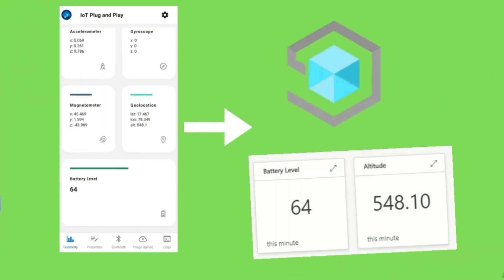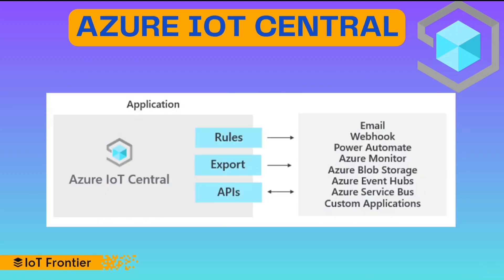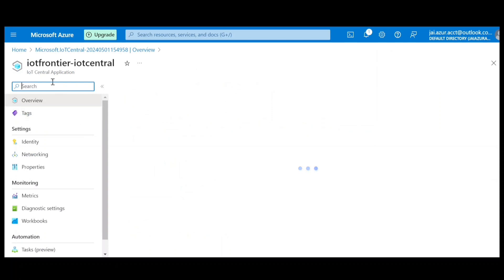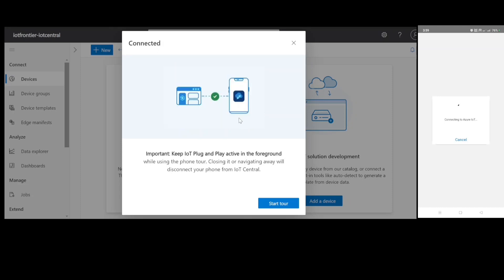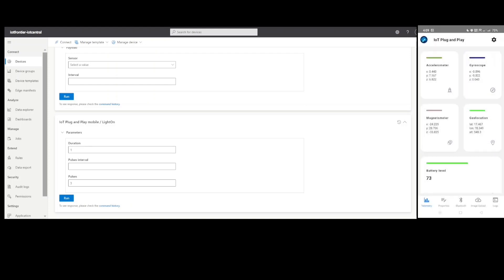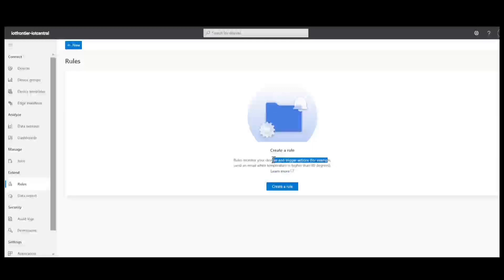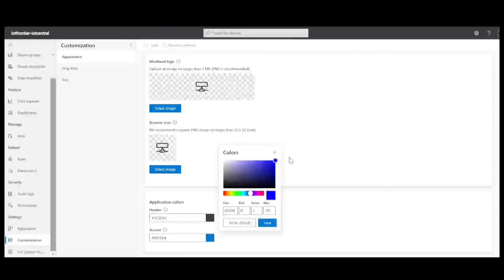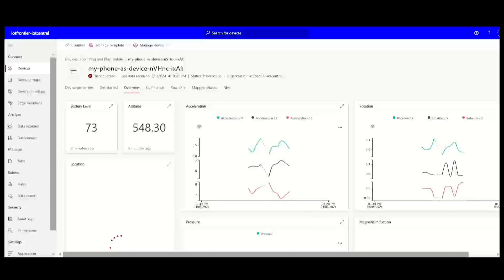Azure IoT Central Tutorial - Connect your smartphone as an IoT Device | IoT Plug and Play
In this video, We will discuss how to use your smartphone as an IoT device to send telemetry to an IoT Central application with the help of the IoT Plug and Play application.